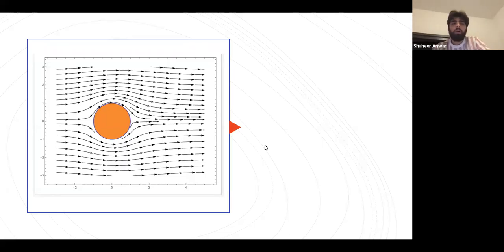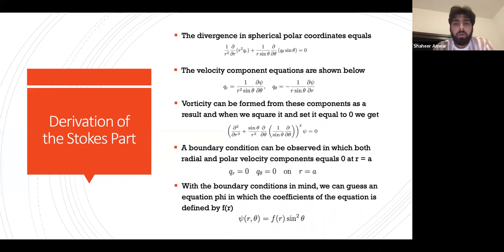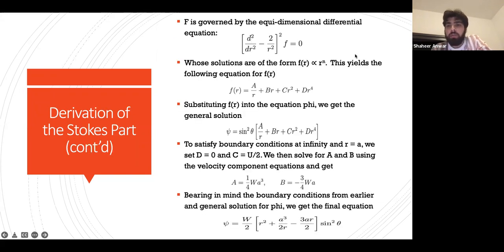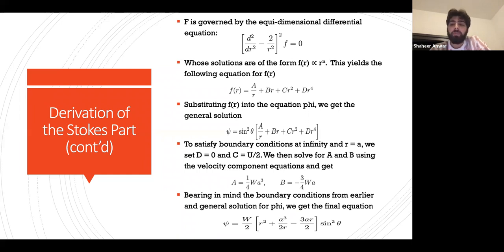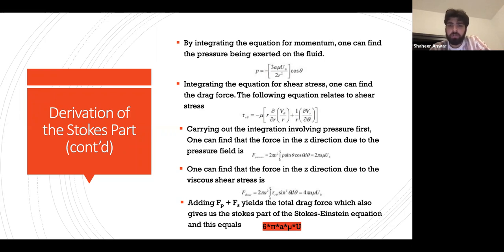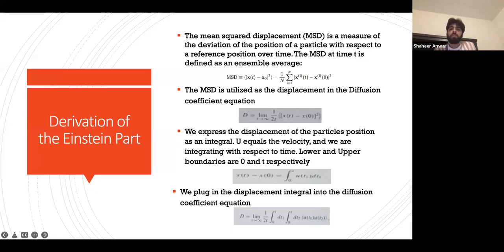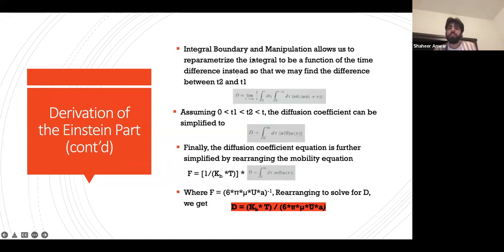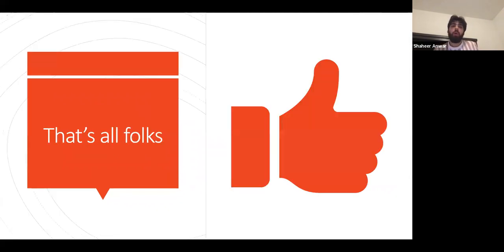Derivation of the Stokes Einstein Equation